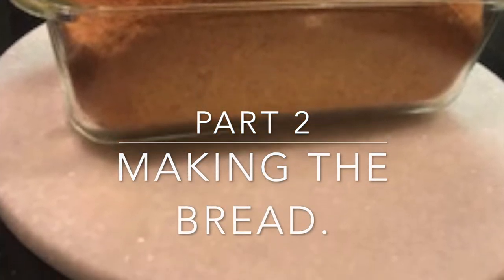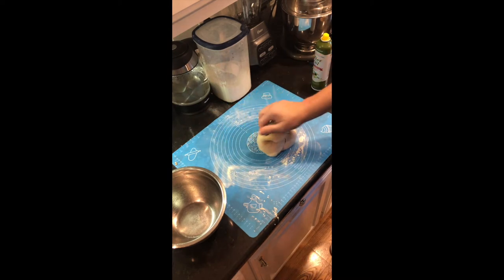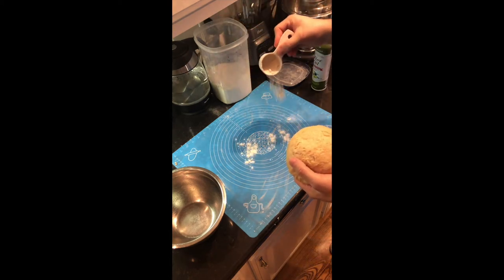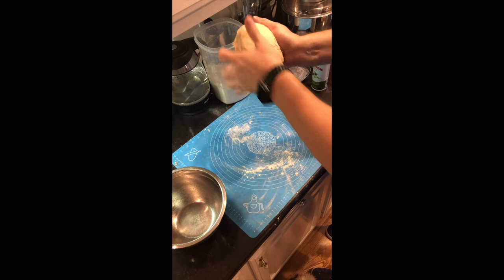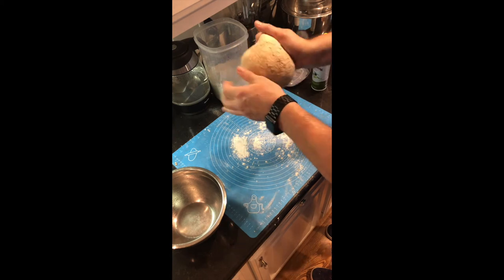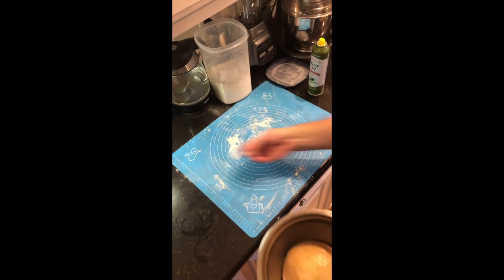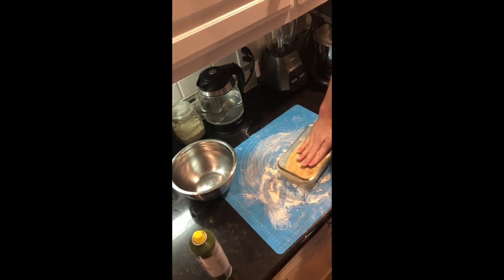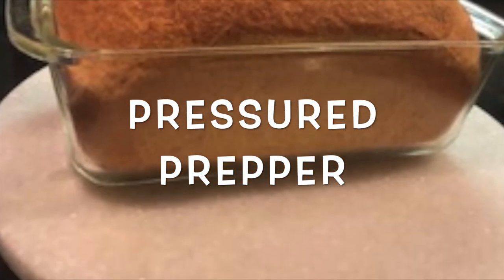Making "Triple Threat Bread" Part 2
Triple Threat Bread uses 3 leaving products to make a great light soft bread.

This bread can also be made with out yeast by just using sour dough or with out sour dough and use 1 1/2 tsp yeast. Or with out yeast and use 3/4 to 1 cup sour dough starter..
Enjoy the recipe is listed with the video of part 2..